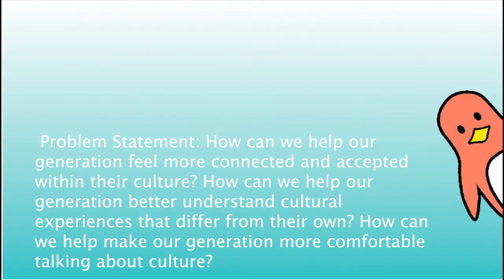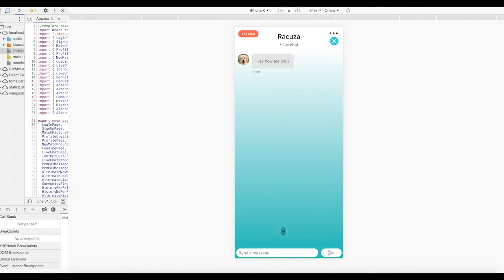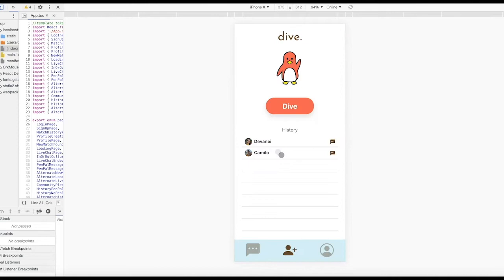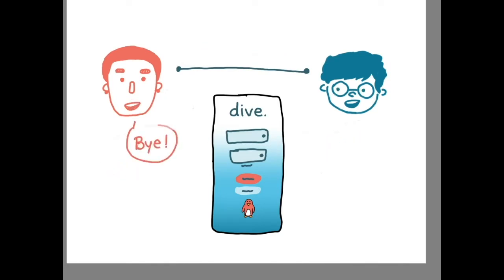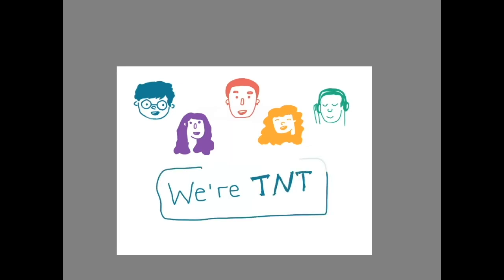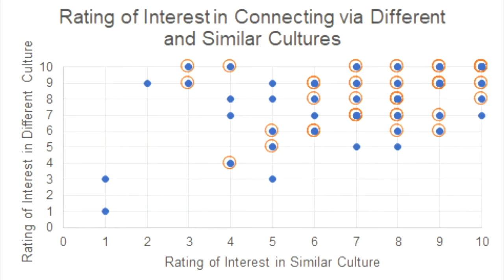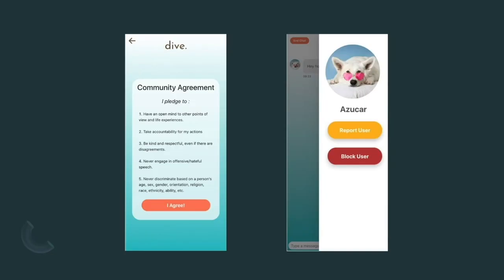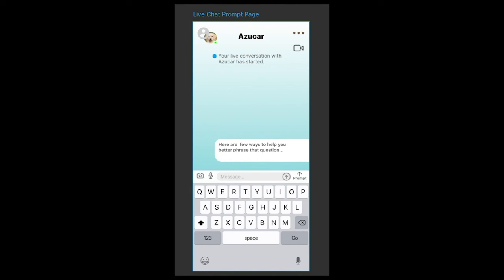New Technologists: Dive App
For the past seven weeks, Team 12 (Alex Doval, Camilo Pareja Gaviria, Cami Mejia, Devanei Solai, and Neil Ako'o) have been working on developing Dive -- a mobile app that encourages cultural connections through a unique connection algorithm and chat system.